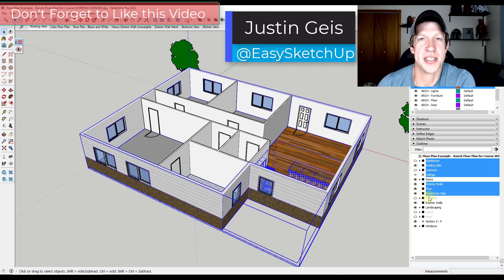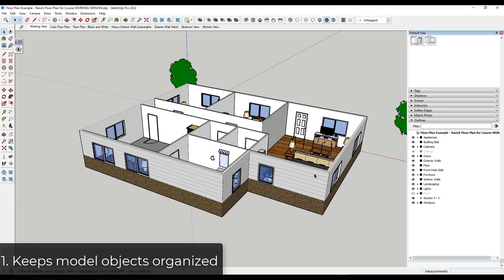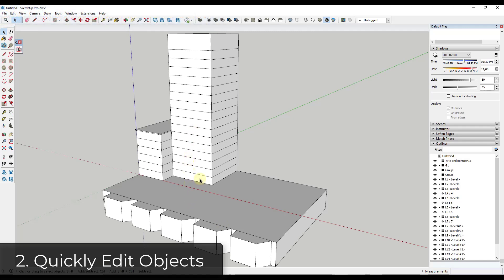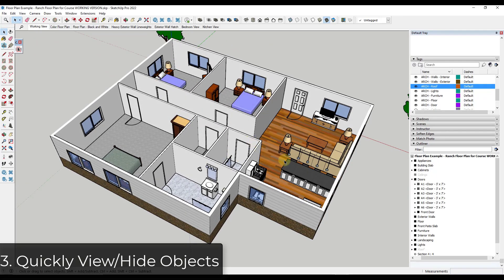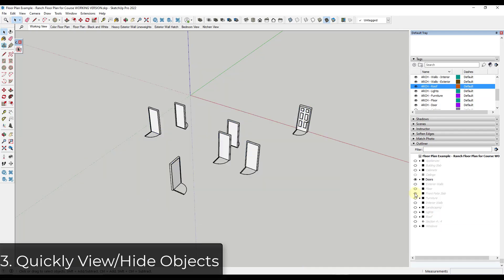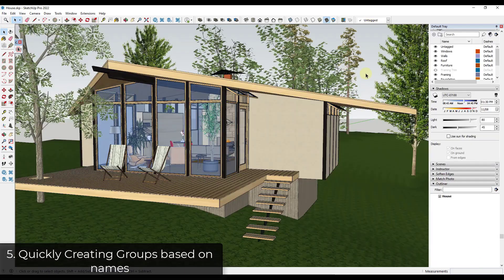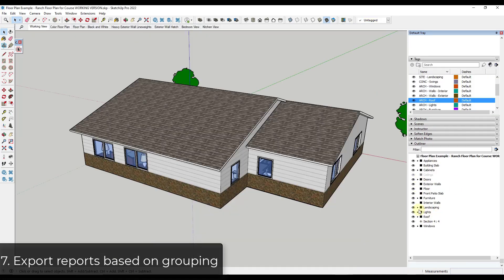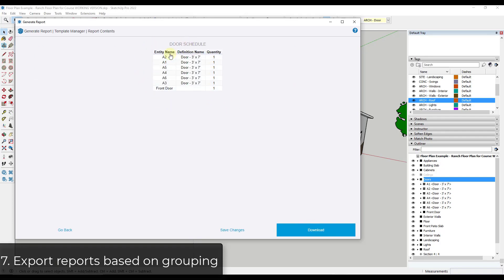7 Reasons to Start Using the Outliner in SketchUp (If You're Not Already...)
In this video, we talk about some reasons why you should use the powerful outliner tool in SketchUp! This tool can help you organize your models, edit specific things in groups and components, and so much more! If you're not using it, you need to start!

TIMESTAMPS
0:00 - Introduction
0:21 - Where to find it
0:52 - Keep models organized
2:00 - Quickly editing objects
3:29 - Quickly view/hide objects
4:39 - Moving objects between groups
5:59 - Group objects based on names
6:42 - Control section planes
8:11 - Export Reports
8:59 - More Outliner Info